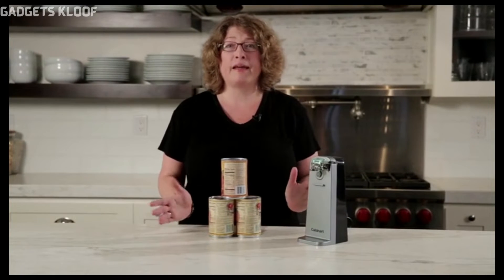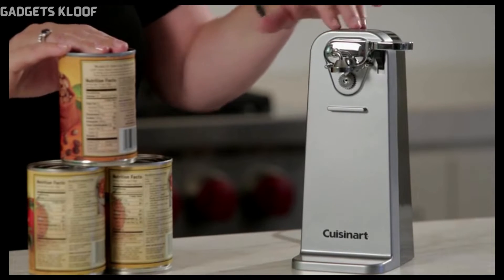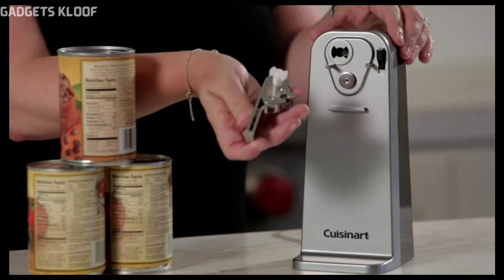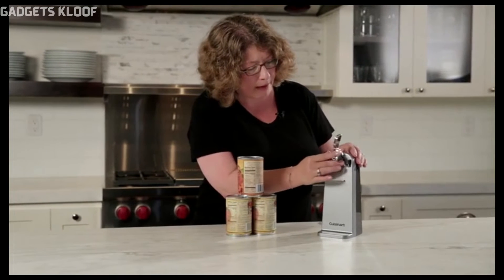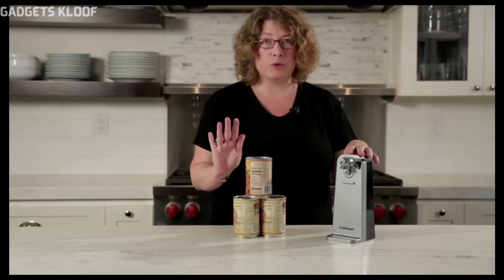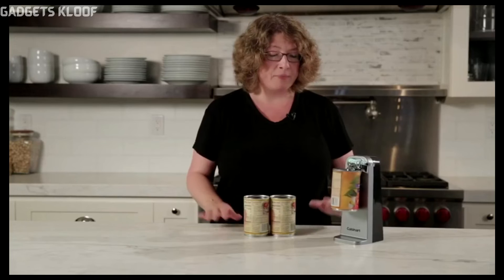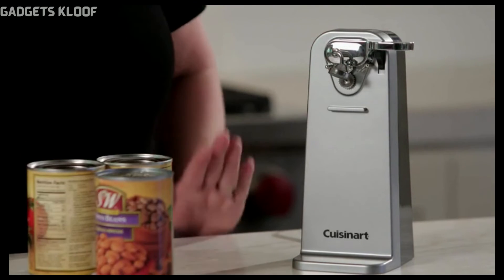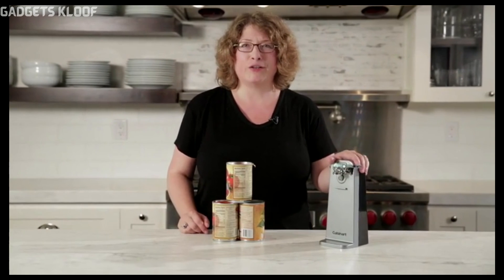Cuisinart CCO-50BKN Deluxe Electric Can Opener, Black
Color Black
Material Plastic
Brand Cuisinart
Size Black
Blade Material Stainless Steel
Sturdy base prevents sliding or tipping
Opens any size can
Removable activation lever for easy cleaning
Cuisinart quality-engineered motor system

desclosure: (paid link)

If You Have Any Quieres So Please Use The Comment Box.